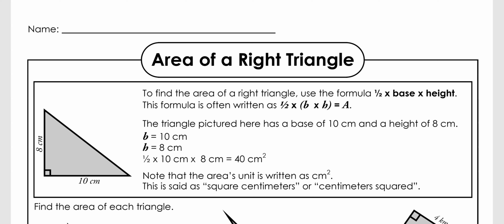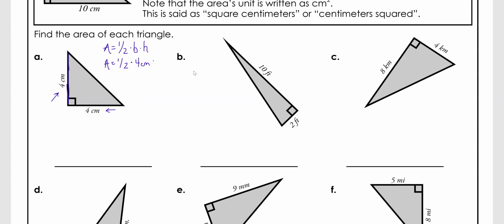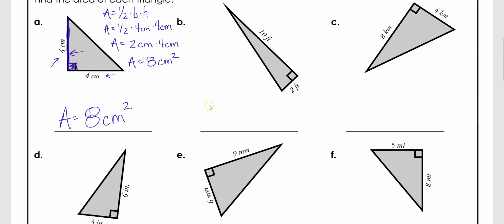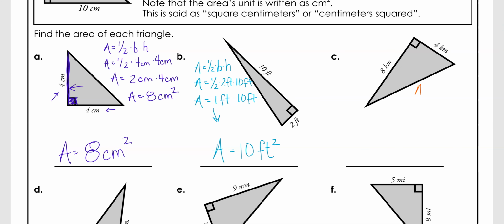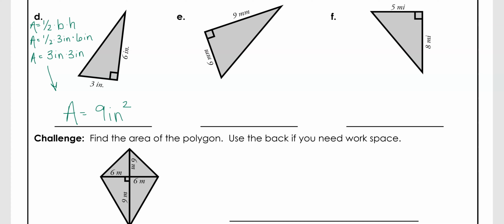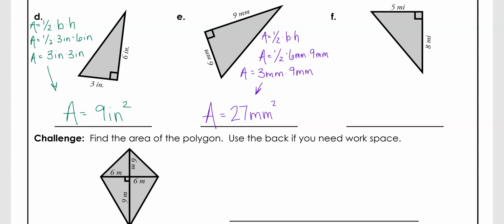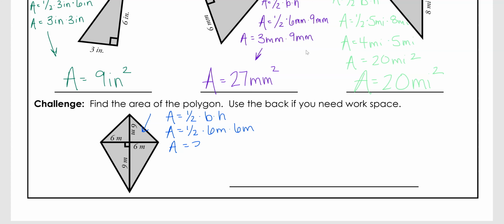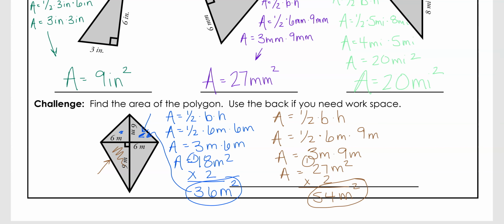Area of a Right Triangle